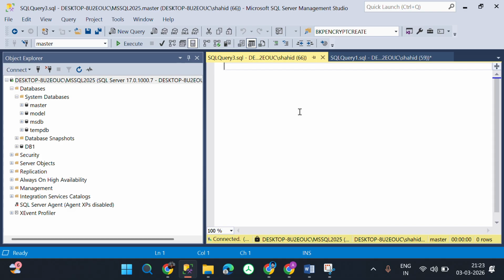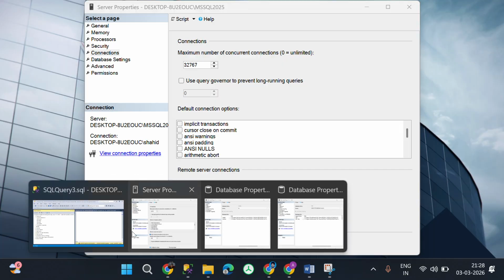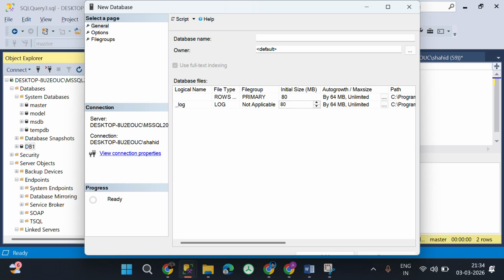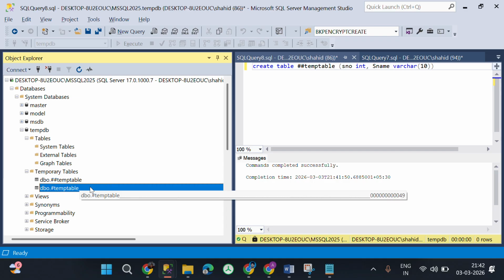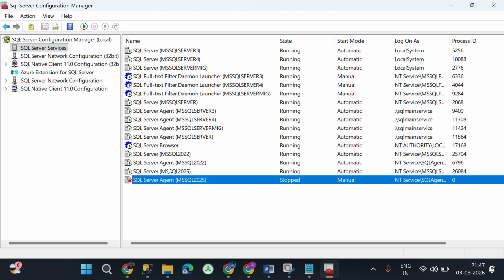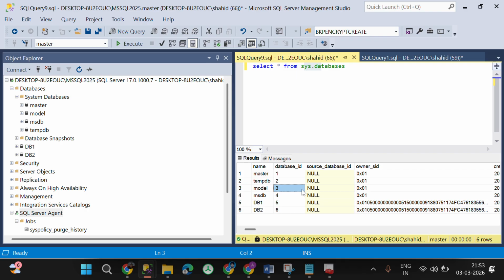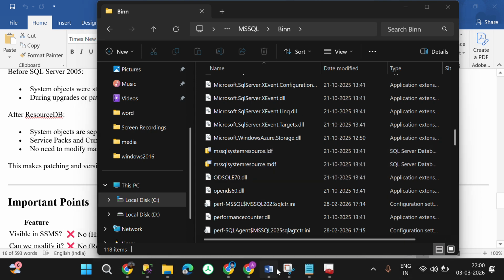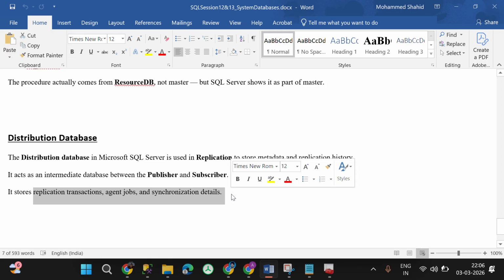SQLsession12| System Databases Explained | Master, Model, TempDB, MSDB, ResourceDB & Distribution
In this video, we will understand System Databases in Microsoft SQL Server in detail.

SQL Server supports 32767 user databases + 6 system databases, and each system database plays a critical role in managing the SQL Server instance.

🔥 In this session, we cover:

✅ Master Database

Stores instance-level configurations

Logins, linked servers, endpoints

Database file details (MDF/LDF)

Logical repository for system objects (SQL Server 2005+)

✅ Model Database

Template database for new user databases

Default recovery model & configuration inheritance

Used as base for TEMPDB properties

✅ TempDB Database

Stores temporary tables (# / ##)

Used for sorting, merging & hashing

Version Store (Row Versioning from SQL Server 2005+)

Cleared automatically on SQL Server restart

✅ MSDB Database

Manages SQL Server Agent jobs

Backup & restore history

Maintenance plans

Database Mail

Log Shipping

SSIS packages storage

✅ Resource Database (ResourceDB)

Hidden, read-only system database

Stores system objects (procedures, views, functions)

Introduced in SQL Server 2005

Separates system objects from Master database

✅ Distribution Database

Used in Replication

Stores replication metadata

Interview Preparation

SQL Server Certification Preparation

If you are learning SQL Server step by step, this session will give you a clear understanding of how system databases work internally.